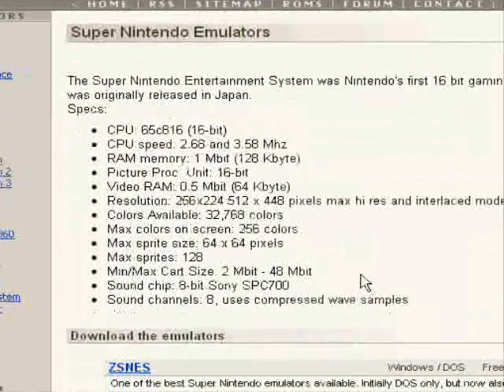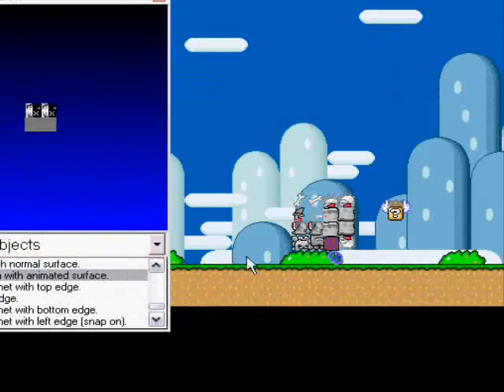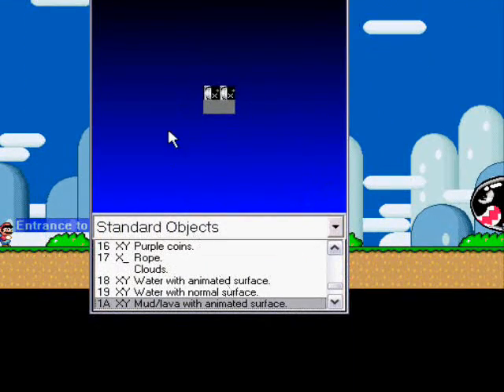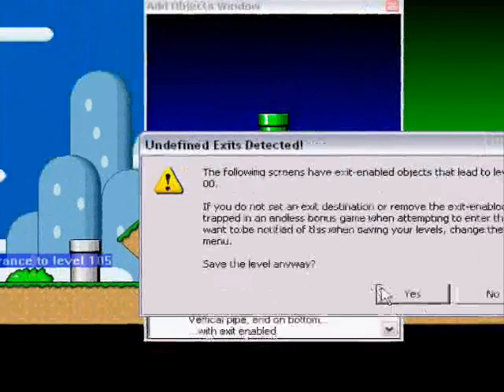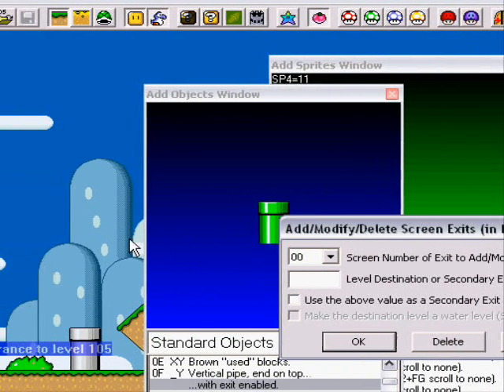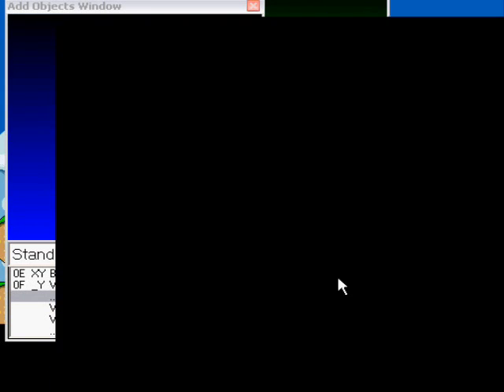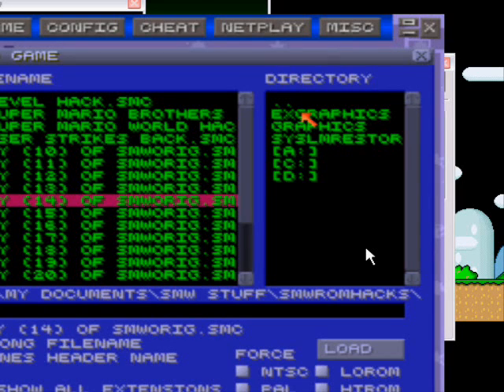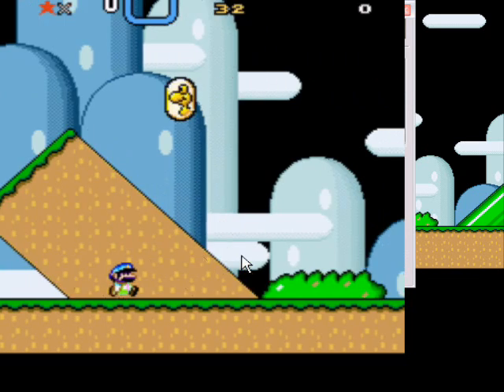How to use Lunar Magic for Super Mario World Part 1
Made for ZYoshiman!
sorry the sound is VERY off,and low around the middle.My microphone is connected to my headphones,and I forgot to put the mic back close to my mouth.You can turn it up A LOT to hear it though.
Also,the sound is laggy around the middle too.Sorry :(
Emulator(SNES):